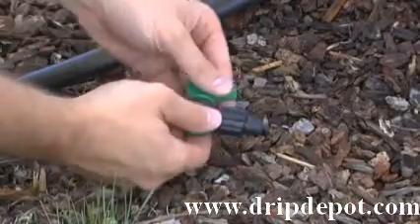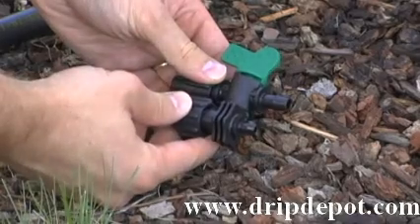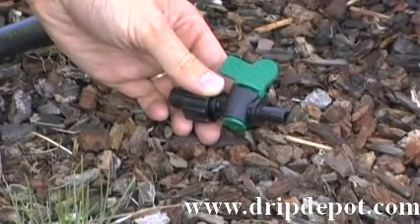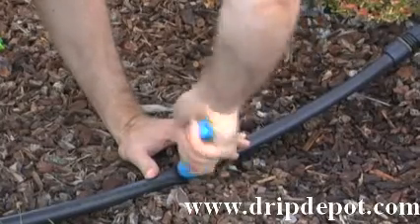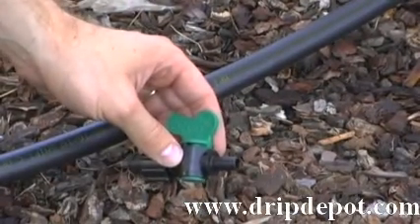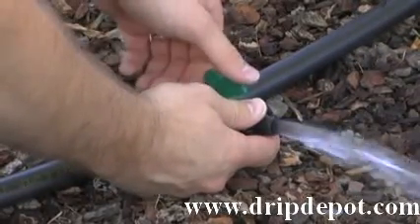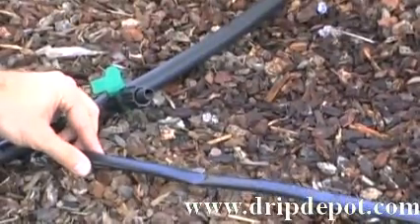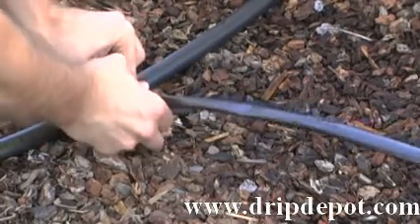How to Install a 400 series barbed takeoff valve in a drip irrigation system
on how to and why to install a 400 series tape takeoff valve in a drip irrigation system.